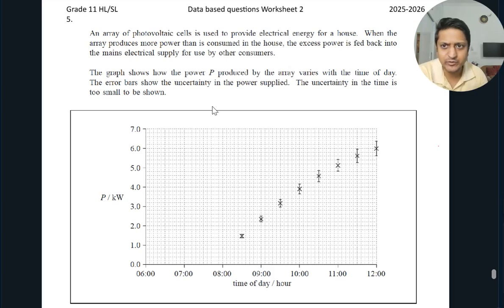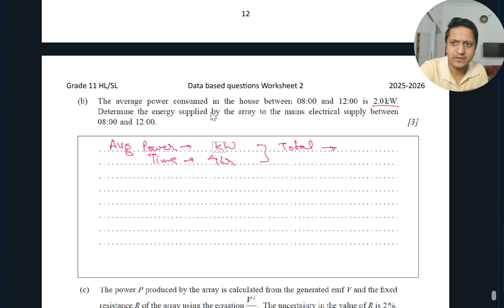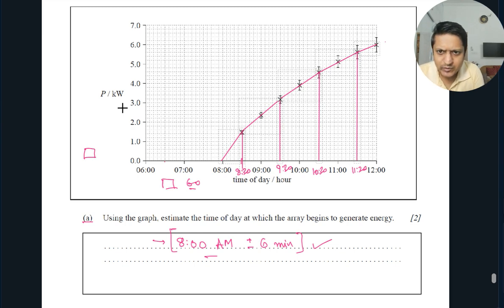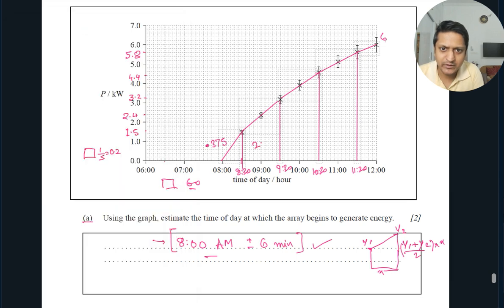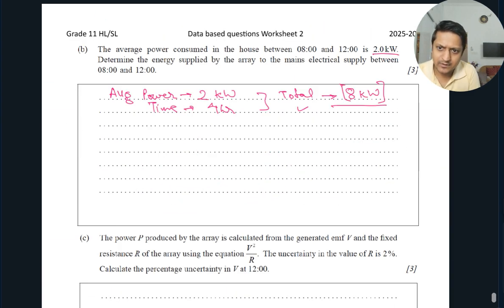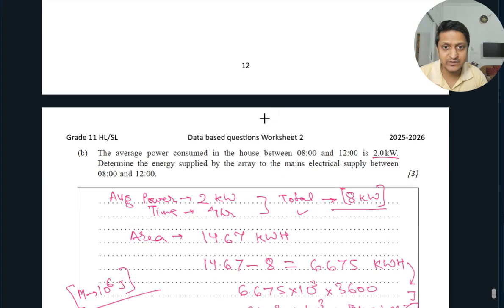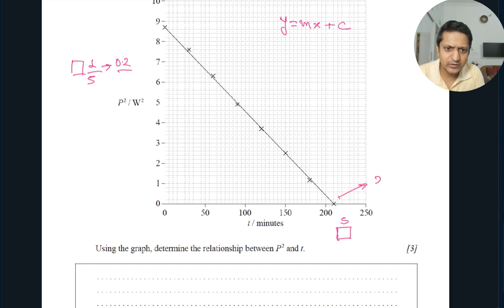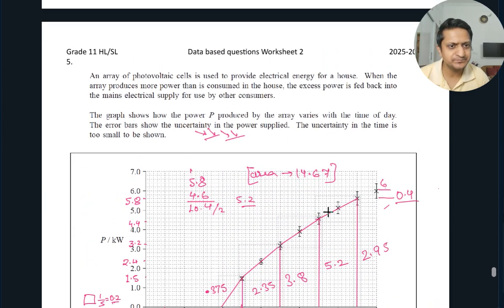Data Based Question IB WS Q5 Paper 1B | An array of photovoltaic cells is used to provide electrical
Data Based and uncertainty based Question :  Paper 1B Work Sheet Question

An array of photovoltaic cells is used to provide electrical energy for a house. When the array produces more power than is consumed in the house, the excess power is fed back into the mains electrical supply for use by other consumers.

The graph shows how the power P produced by the array varies with the time of day. The error bars show the uncertainty in the power supplied. The uncertainty in the time is too small to be shown.